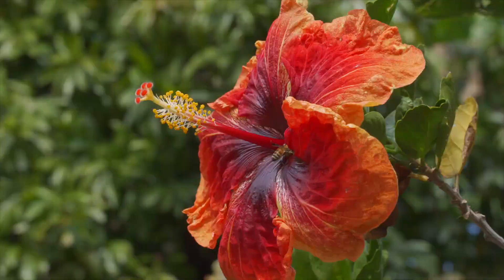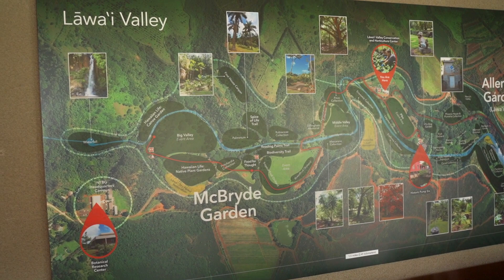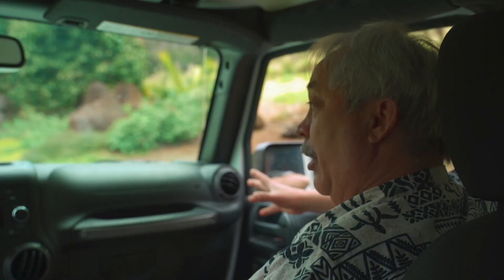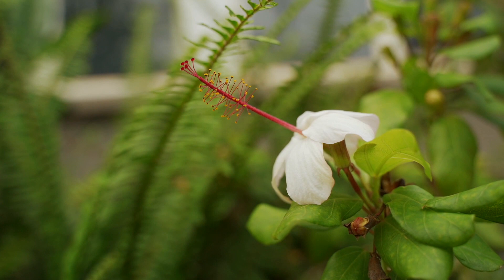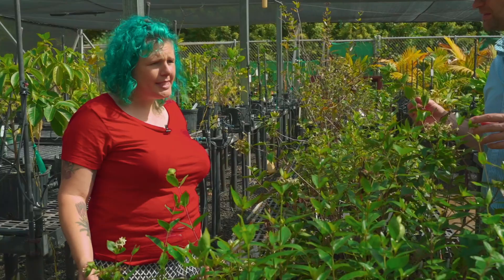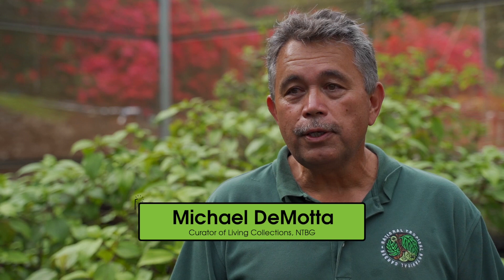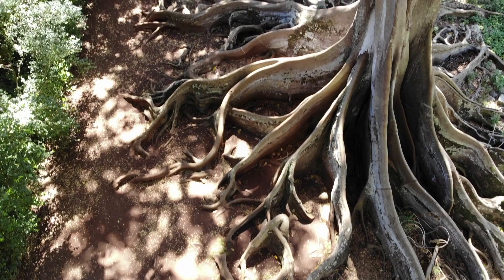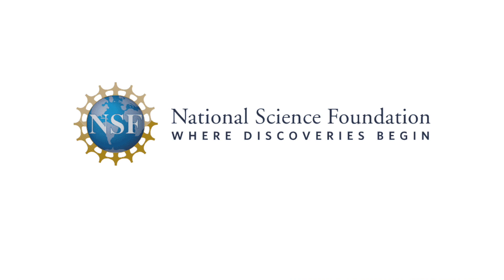National Tropical Botanical Garden and rare plant protection | Plants Are Cool, Too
Take a trip to Kaua’i, the Garden Island of Hawai’i, for a behind the scenes look at how the National Tropical Botanical Garden is leading the charge to save rare plants and protect tropical biodiversity.

This episode of "Plants are Cool, Too!" features some key players in the NTBG’s plant conservation pipeline: Ashly Trask (Nursery Manager),  Michael DeMotta (Curator of Living Collections), Chipper Wichman (NTBG President), and Warren Wagner (McBryde Chair).

Host, Producer, Writer: Chris Martine
Producer, Videographer, Editor, Graphics: Paul Frederick
Field Producer: Tim Kramer

Funded by a grant from the National Science Foundation.